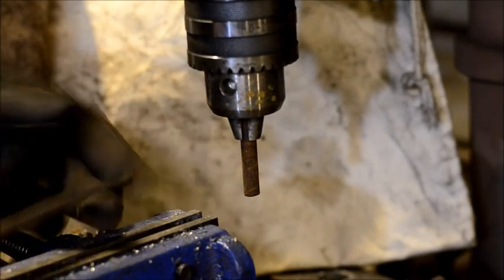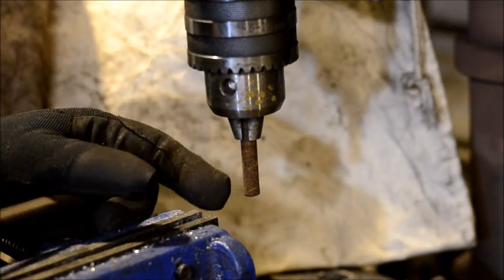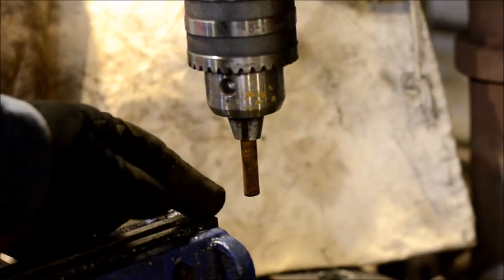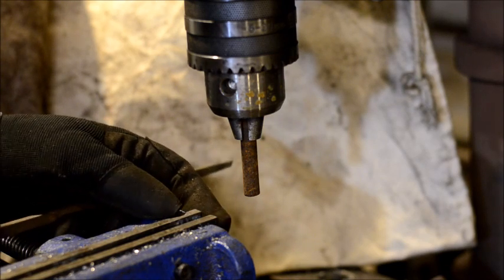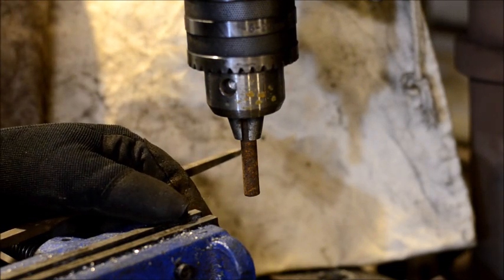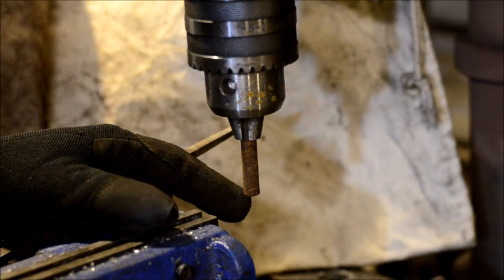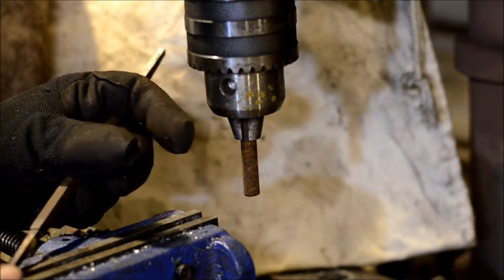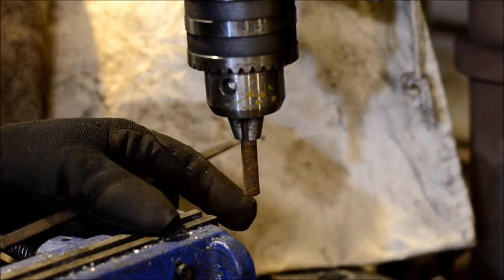Thinking Outside the Box: Turning Metal on a Drill Press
In this video, I’ll show you a possible alternative to a metal lathe. I show turning metal on a drill press, an interesting way of thinking outside the box! I challenge my viewers to keep an eye out for making the most out of the tooling they already have.

If you'd like to visit my youtube homepage, you can do so . You also might like this video on hardening and tempering a chisel